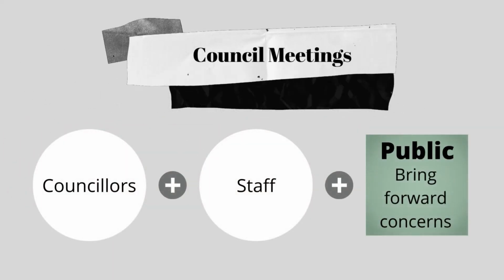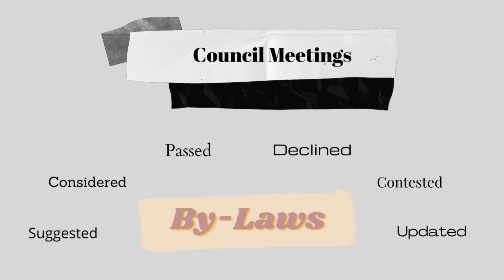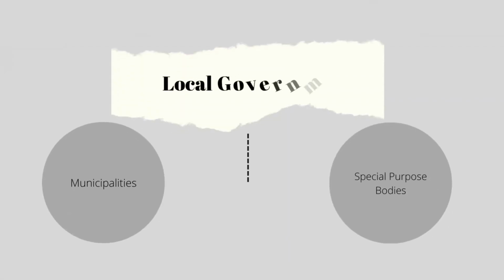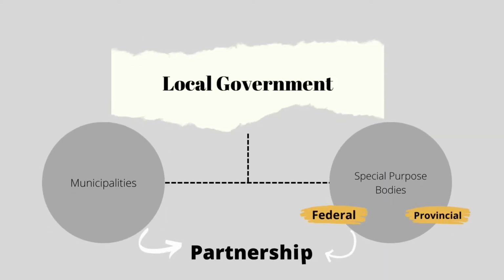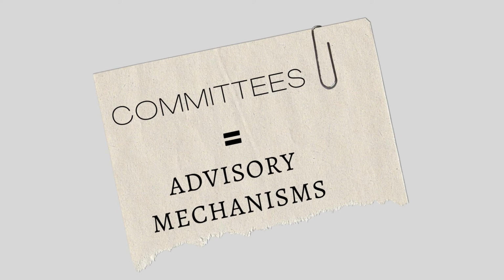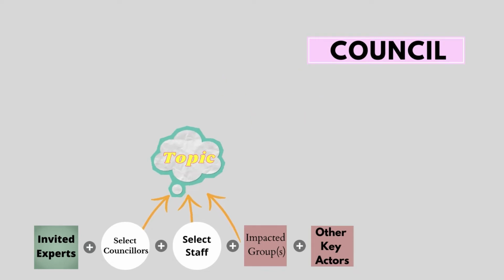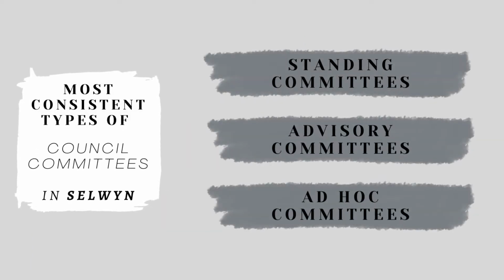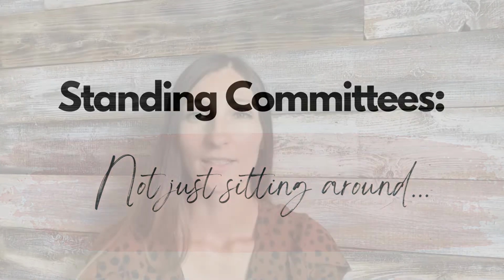Municipal Councillors in Action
In this video Mary explains how councillors practice their roles and responsibilities. First she reviews the 3 overarching expectations of councillors, then she identifies and explains the different forums where councillors exercise those expectations. Mary rounds-off this video by highlighting important elements for voters to consider about councillors and municipal candidates.

Academic References and Resources:

Bachrach, P. and M. Baratz. (1962). “Two Faces of Power” American Political Science Review. 56: 947-52.

Dahl RA. 1957. The concept of power. Behavioural Science. 2:201–215.

Dahl, R. (1998). ON Democracy. Yale University Press.

Frederickson, H. G., K. B. Smith, C. W. Larimer, & M. J. Licari. (2016). The Public Administration Theory Primer, Third Edition. Boulder, CO: Westview Press.

Howlett, M. (2005). What is a policy instrument? Policy tools, policy mixes and policy styles. In P. Eliadis, M. M. Hill, & M. Howlett (Eds.) Designing government: From instruments to governance (pp. 31-50). Kingston, ON: McGill-Queens University Press.

Kingdon, J. (1995). Agendas, Alternatives, and Public Policies. Harper Collins Press.

Lindblom, C. (1959). “The science of muddling through.” Public Administration Review. 19: 79-88.

Mahoney, J. & K. Thelen. (2010). “A theory of gradual institutional change” in J. Mahoney and K. Thelen, (Eds.) Explaining Institutional Change: Ambiguity, Agency, and Power. Cambridge University Press.

Pal, L. A. (2013). Beyond policy analysis: Public issues management in turbulent times, fifth edition. Toronto: Nelson Education.

Pierson, P. (2005). The study of policy development. Journal of Policy History 17(1) pp 34-51.

Pollitt, R. (2003). The Essential Public Manager. Maidenhead, UK: Open University.

Sancton, Andrew. (2015). Canadian Local Government: An Urban Perspective, 2nd edition. (Toronto: Oxford University Press)

Schertzer, R. (2016). “The recent pan-Canadian agreement in climate change demonstrates the pitfalls and benefits of Canada’s contemporary brand of federalism.” Policy Options.

Simon, H. (1947/1997). Administrative Behaviour. New York, NY: The Free Press.

Wu, X., M. Howlett, and S. A. Fritzen. (2010). The public policy primer: Managing the policy process. Routledge: New York, NY.

Government Resources

Selwyn Township. (2022). Administrative Services.

Selwyn Township. (2022). Committees and Boards.

Selwyn Township. (2022). Building and Planning Department.

Selwyn Township. (2022). By-laws and Policies. selwyntownship.ca/en/township-hall/bylawsandpolicies.aspx

Selwyn Township. (2022). Finance Department.

Selwyn Township. (2022). Parks and Recreation.

Selwyn Township. (2022). Public Works Department.